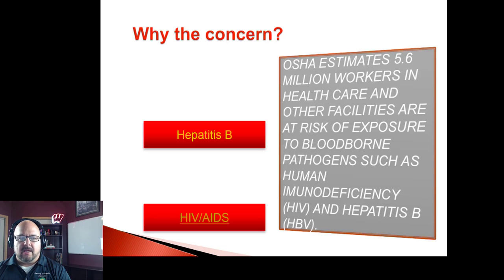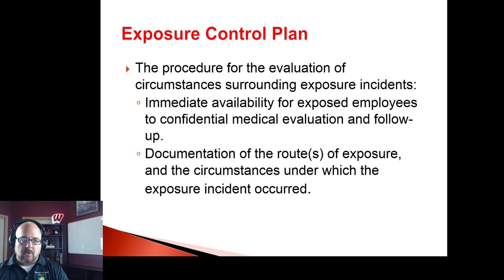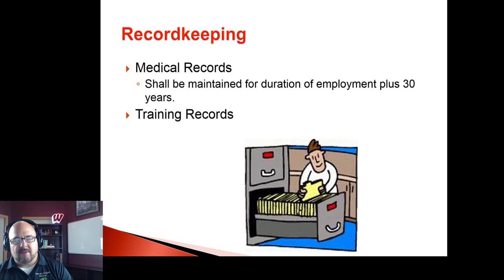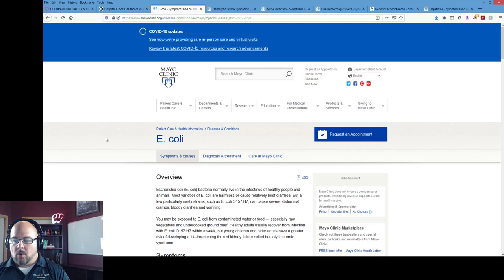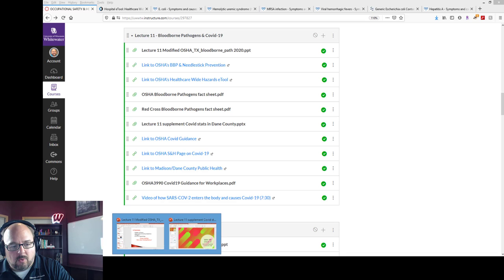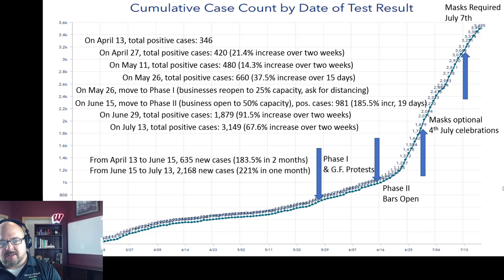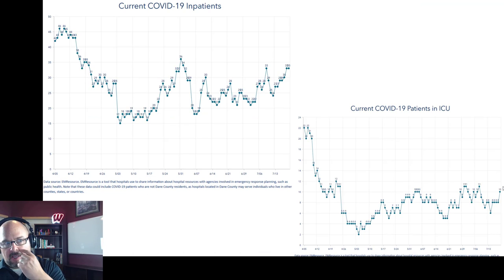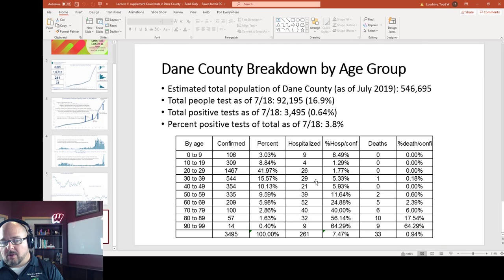388 Lecture 11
Bloodborne Pathogens and Covid-19